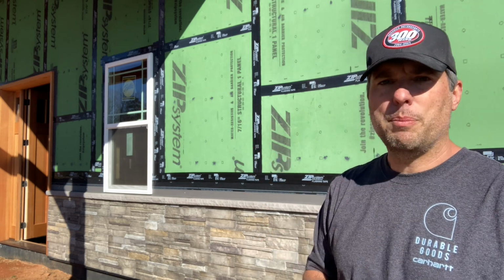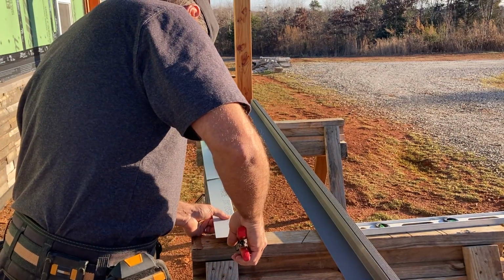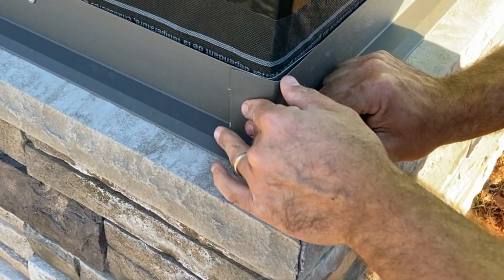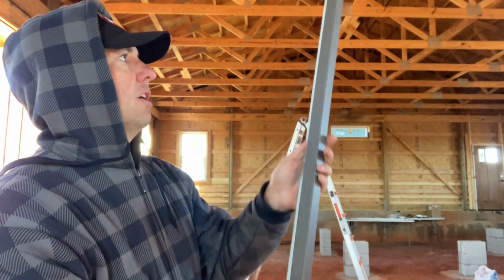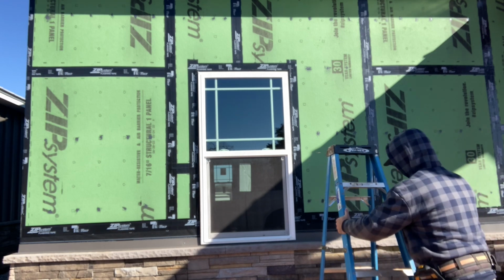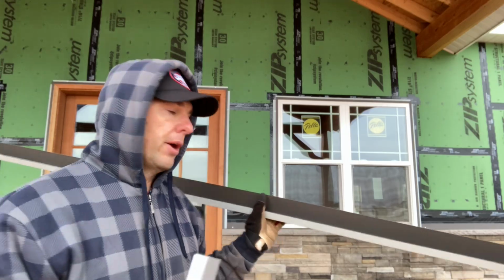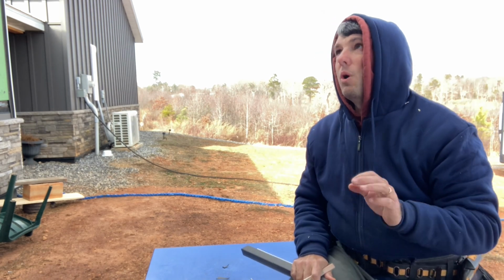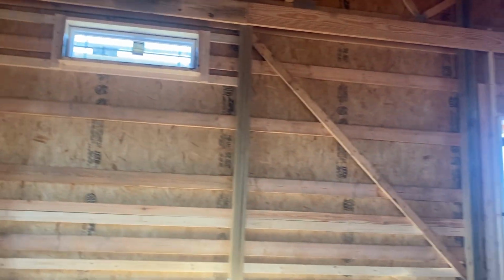Steel Board & Batten Panel Clip System Trim Details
This is a somewhat unique steel board and batten system that utilizes a panel and clip system.  There are zero exposed fasteners in the end.  In this video we are installing all the trim pieces prior in preparation for the panels.